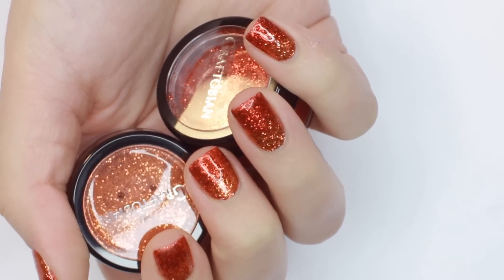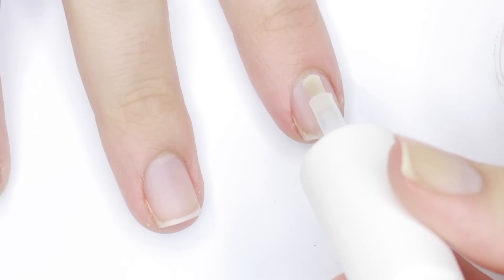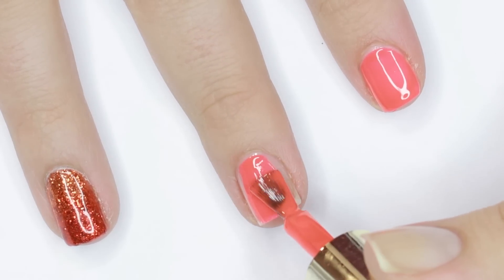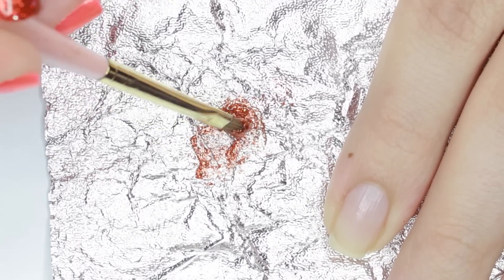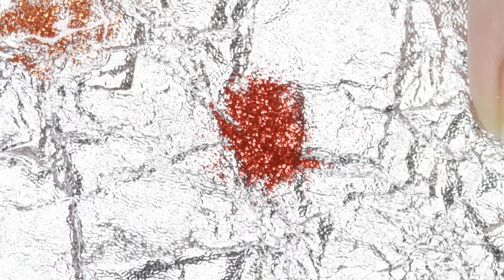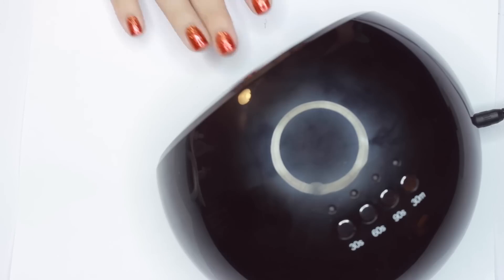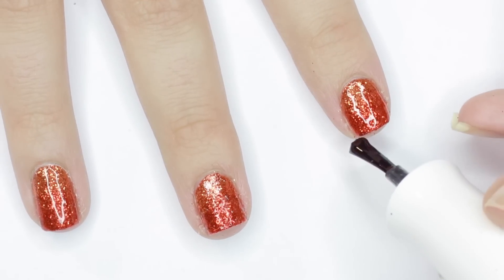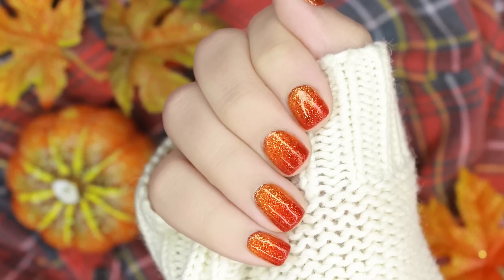HOW TO DIY Glitter Gradient Gel Nails with Loose Glitter LIKE A PRO!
Hey guys! In this tutorial I'll be showing you how to use loose glitter and gel polish to create a perfect salon quality glitter gradient gel mani.

SAY HI!

PRODUCTS USED

Gelish 'PH Bond'

Onedor 'Base Coat'

Indigo Nails 'Is It Pamela?'

Graftobian Glitter

Nailbees 'OS Artist Brush' (oops, totally is still available!)

Onedor 'Top Coat'